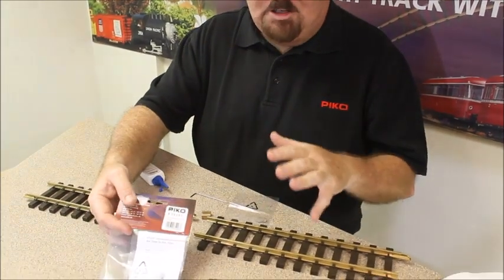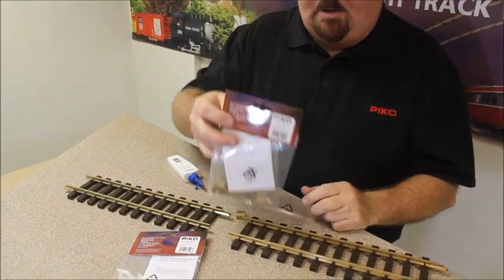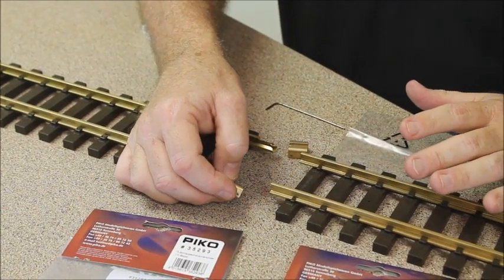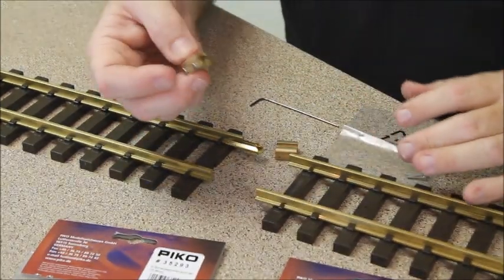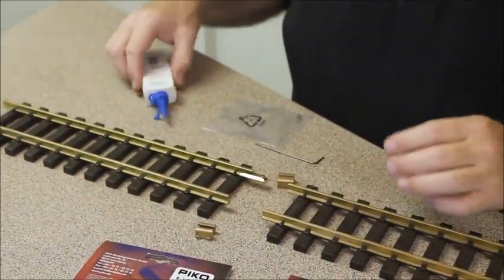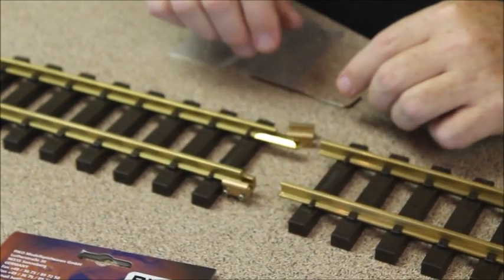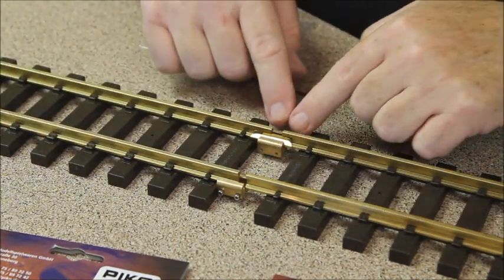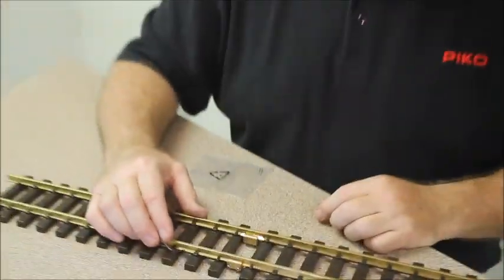Rail Clamps Product Spotlight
Jonathan shows us PIKO's new Rail Clamps and how to use them to connect track sections.

This video will give you a great look at what rail clamps are, how they are used, how to put them on your garden railroad track, and why you would want them.  These rail clamps work on other brand rails as well and have a unique design that hides in ballast for great looks and durability outdoors.  For long term electrical contact, on the best G scale track on the market, use PIKO rail clamps. (made of the same top quality "virgin brass rail" used in all of our track!)

About PIKO America:
Since 2010 retailers all across North America have trusted PIKO America for a reliable supply of quality PIKO products including over 700 G-Scale items and over 1600 HO-Scale, N-Scale, and TT-Scale models trains, buildings, and accessories.
PIKO G-Scale trains are truly made for the great outdoors!
"Quality products, Quality time"